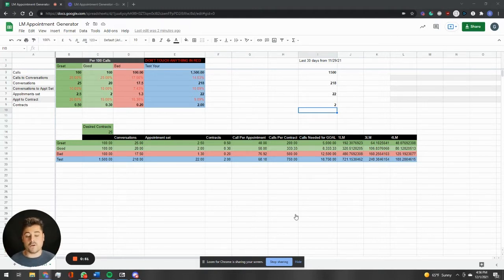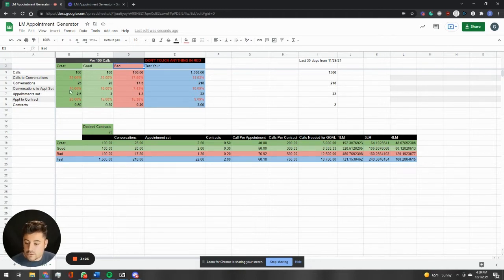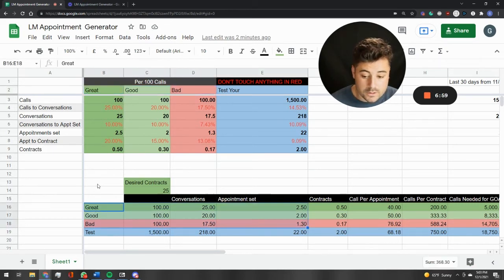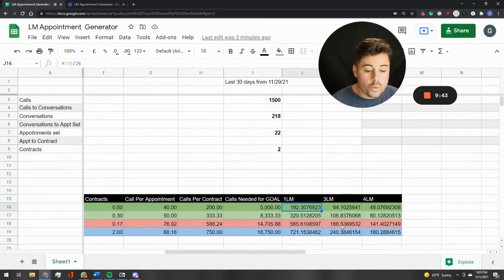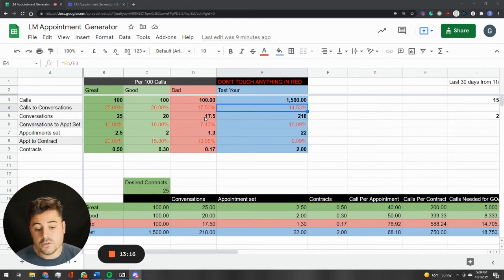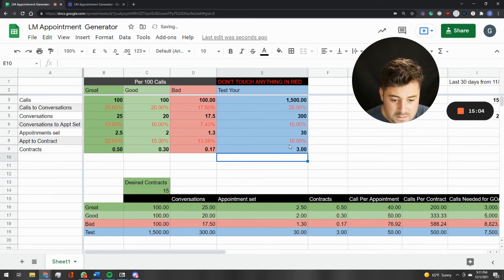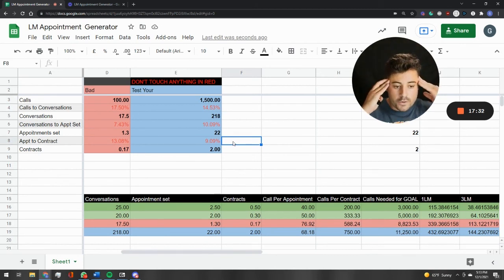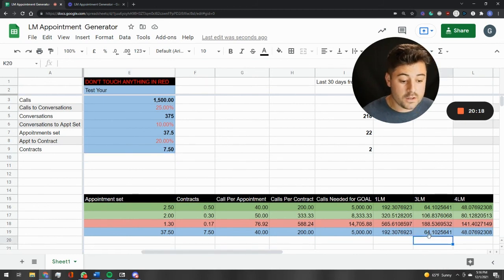LEAD MANAGER APPOINTMENT CALCULATOR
Hope you guys enjoyed the video, this sheet has been vital for us to continually grow and scale our sales department. Leave any questions down below!
To get our Lead Manager Appointment Generator go to our link site, you'll receive it in your email!

Please join our free FB page, we have a weekly podcast with some of the most successful Real Estate Investors in the nation.

If you are looking to join our mastermind where we have two calls a week for an hour each that deep dive into our business. You also get access to a folder of all our KPIs, Scripts, Contracts, and much more.

If you guys are looking for texting software for contacting motivated leads we highly recommend using Launch Control. Here is a link to Launch Control